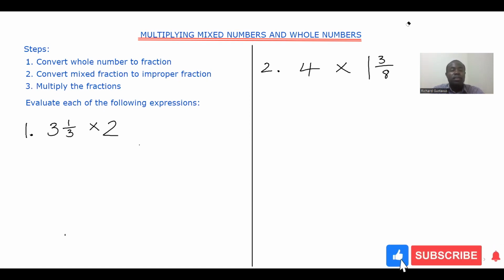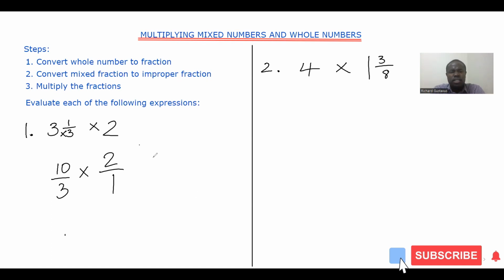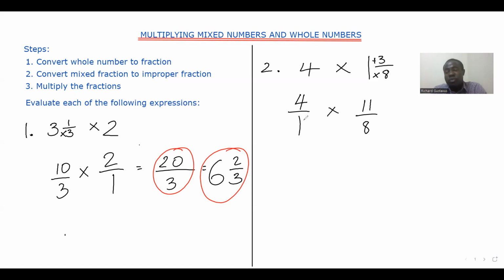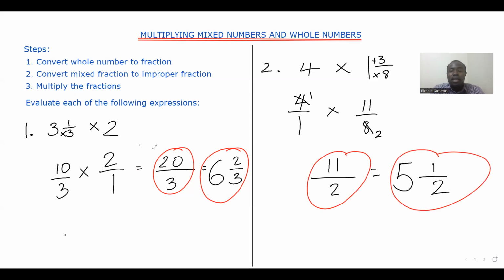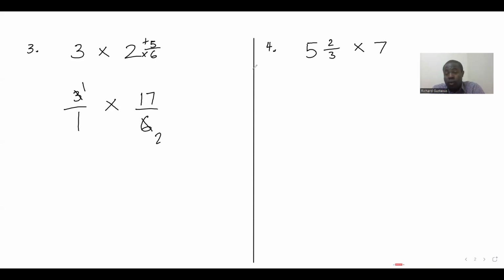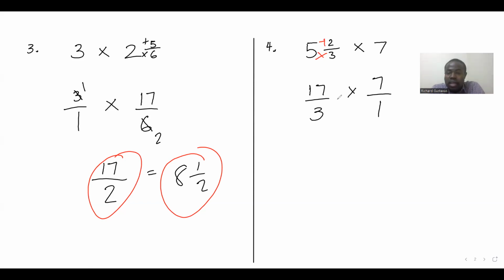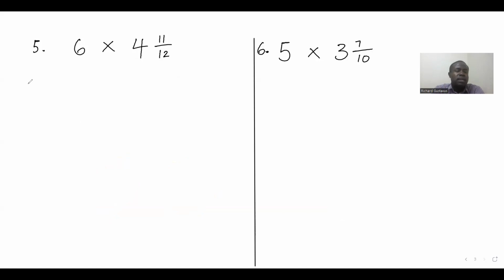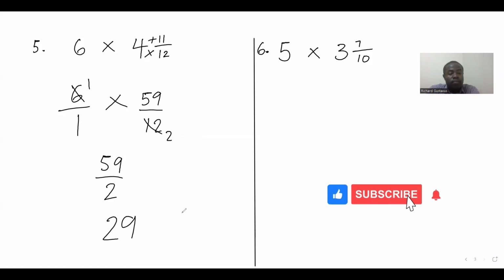MULTIPLYING MIXED NUMBERS AND WHOLE NUMBERS